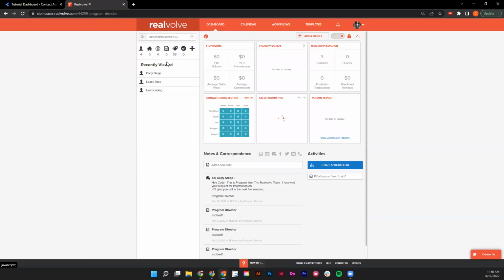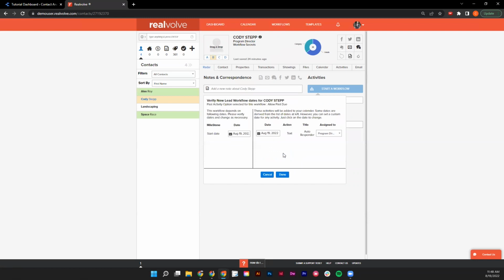Workflow Secrets Dashboards Tutorials: Running A Realvolve Workflow With Your Custom URL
In this video, we will learn how to send data from your Realvolve account to the Workflow Secrets Dashboards after adding your personal URL to an existing activity, by starting and running a Realvolve Workflow.